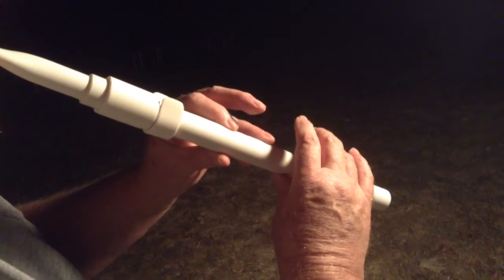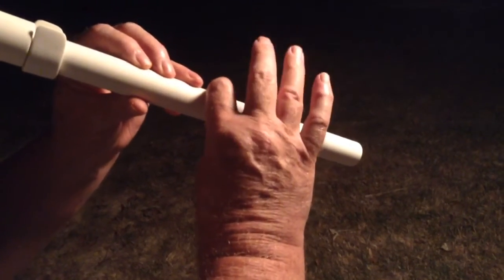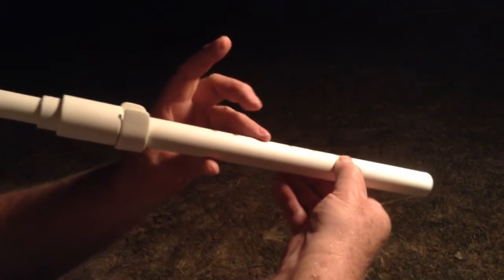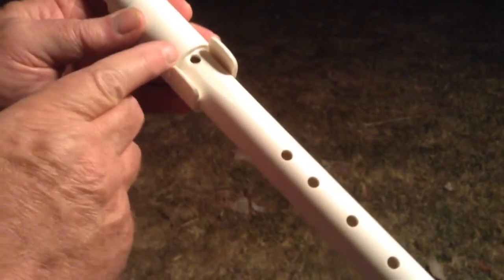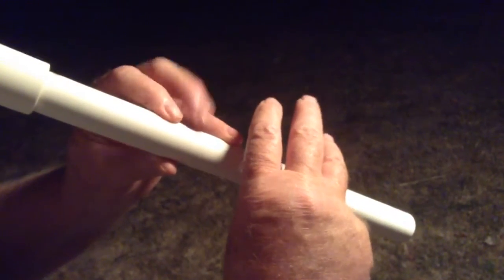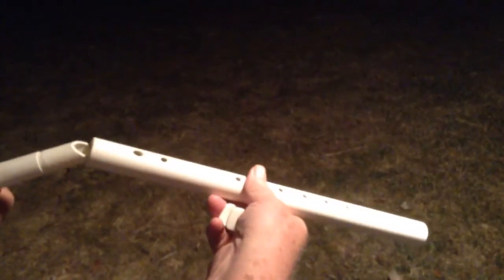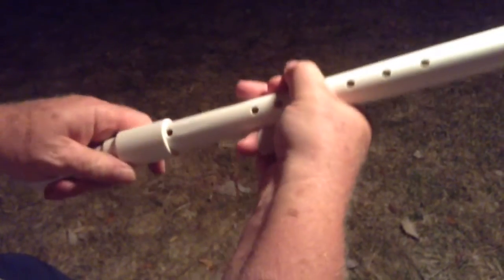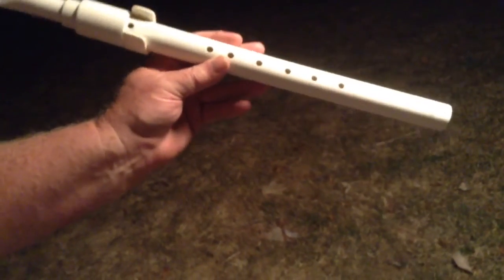Slr #34 Native American style flute 03/2017